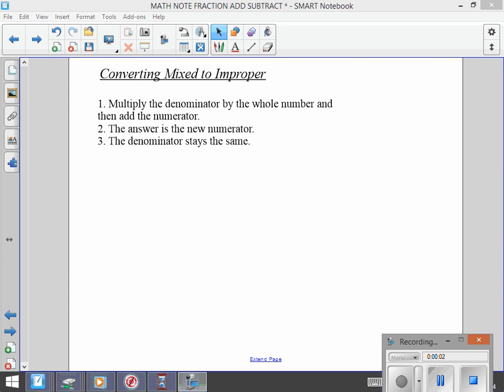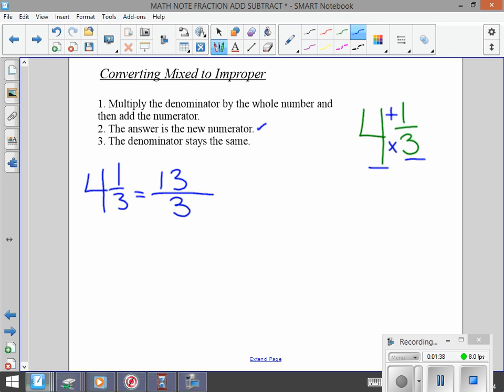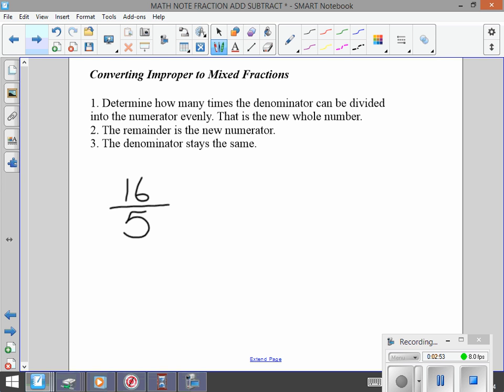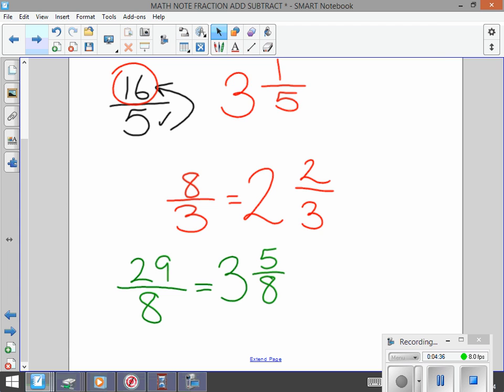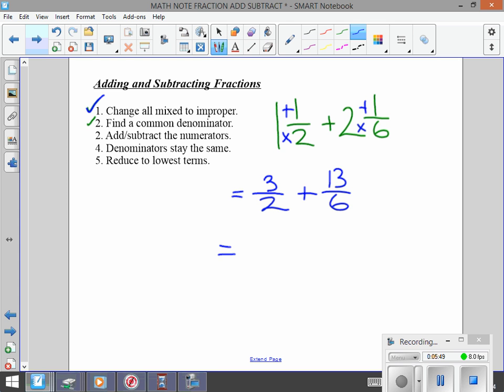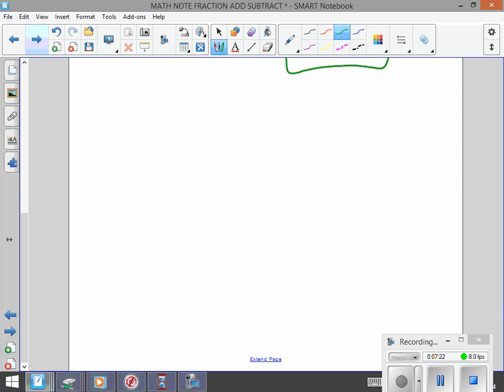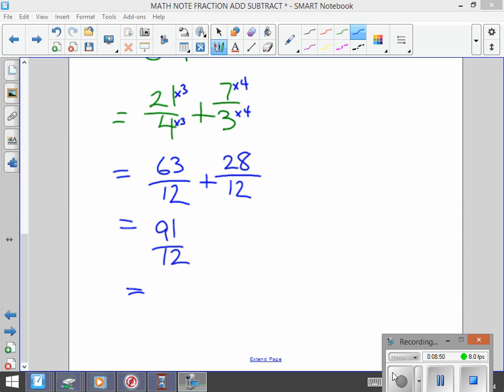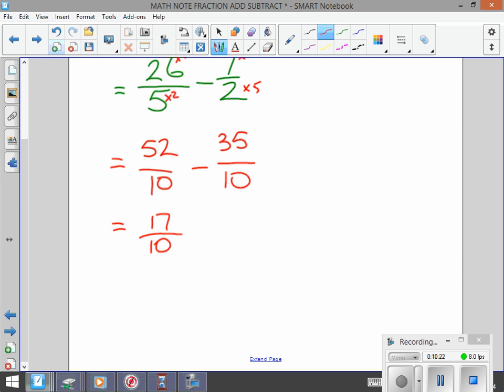Adding and Subtracting Fractions Oct 2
Description
The video is using grade eight questions but the only difference is the first step of changing Mixed to Improper.